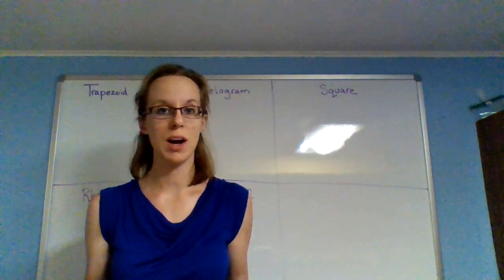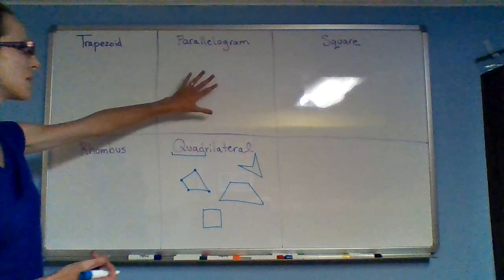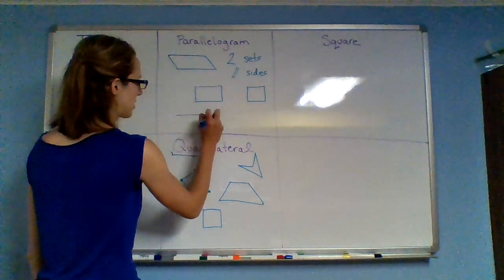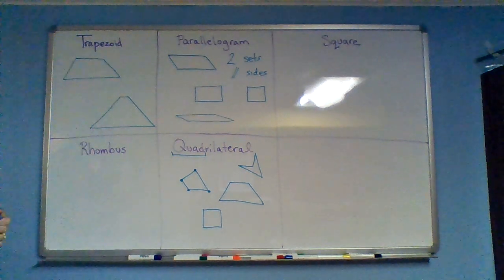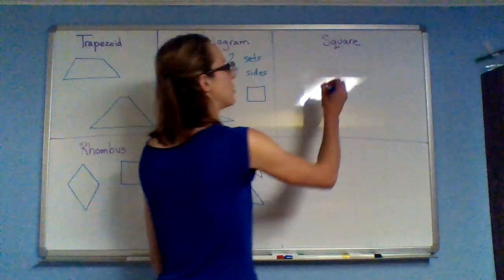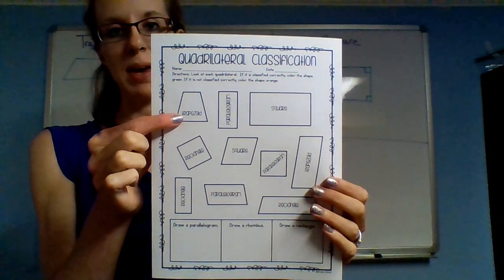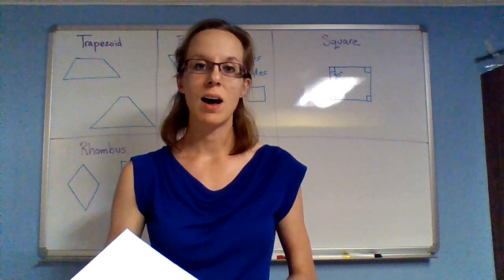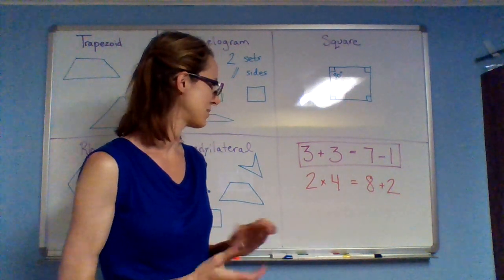Math Maintenance - 3rd - Day 15